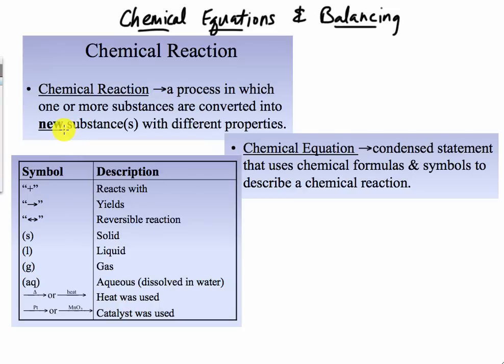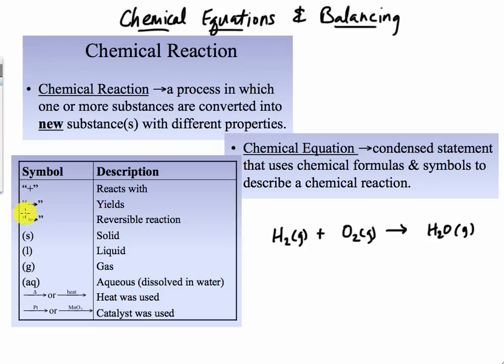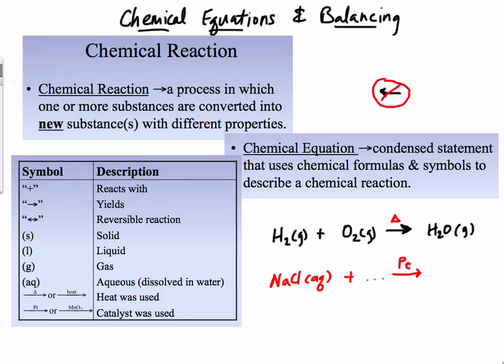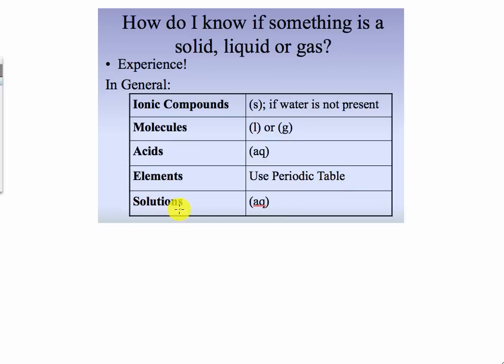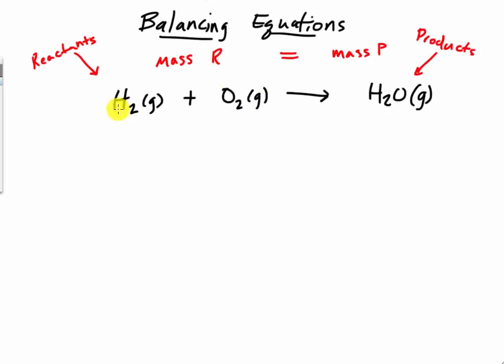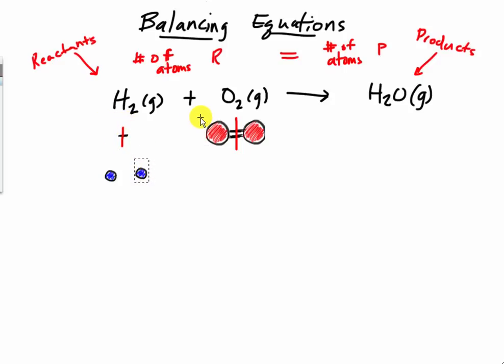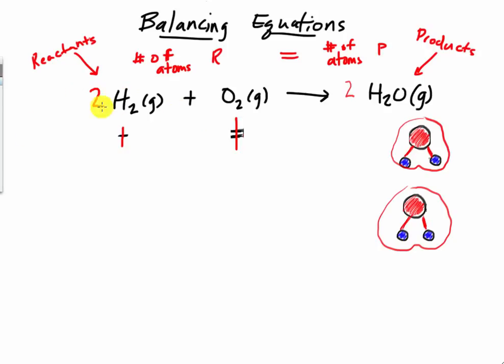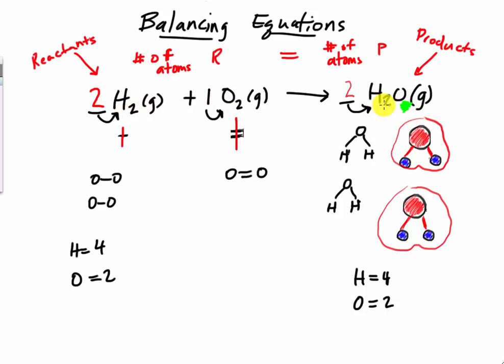Chem Equations & Balancing Part 1